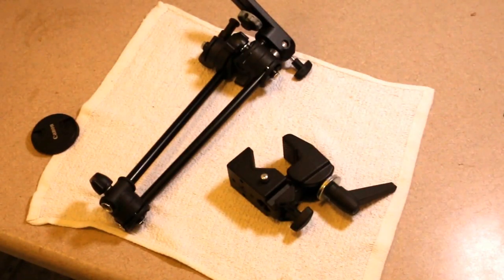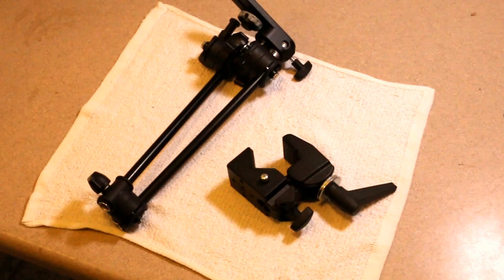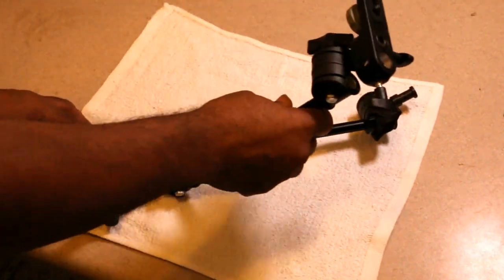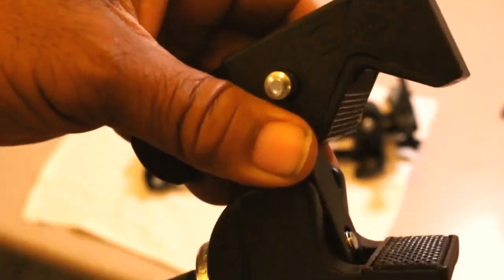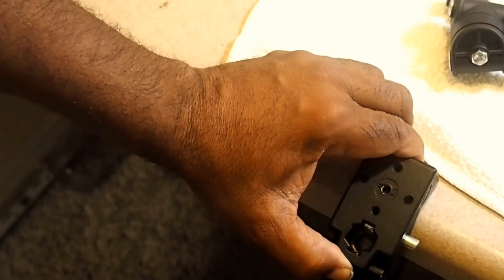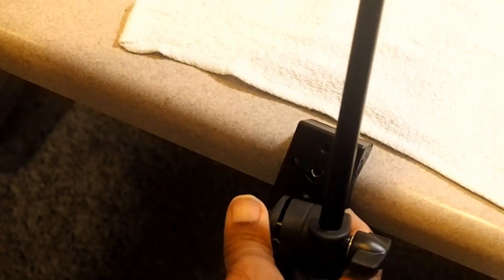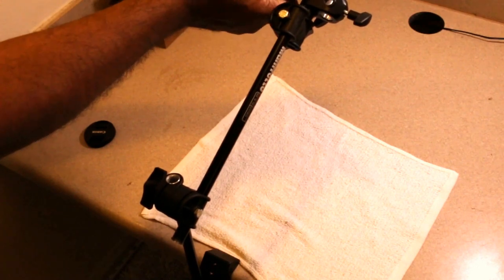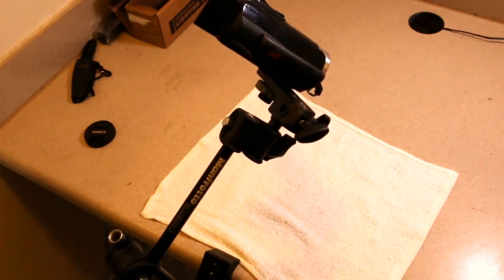Manfrotto Single Articulated Arm with Camera Bracket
The Manfrotto Single Articulated Arm with Camera Bracket is a desktop or Alternate mount when a tripod would just be in the way.  The Product is accurately nameddescribed as the Manfrotto 196B-2 143BKT 2-Section Single Articulated Arm with Camera Bracket.